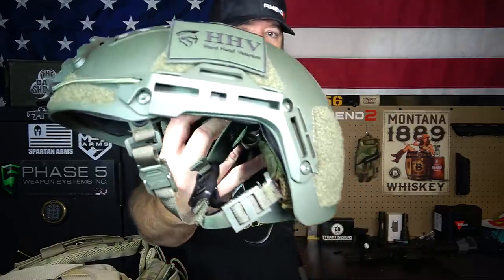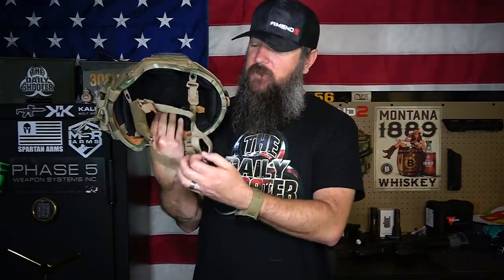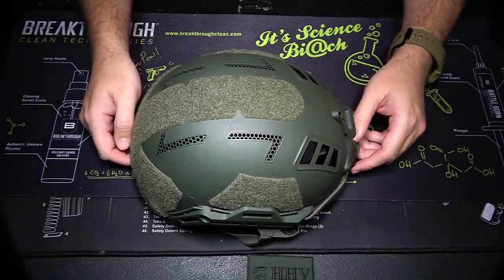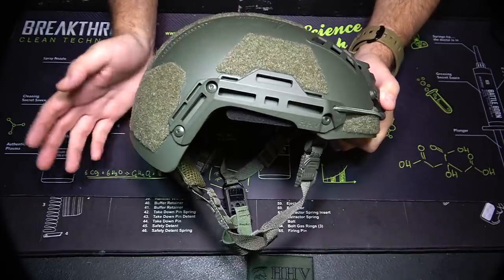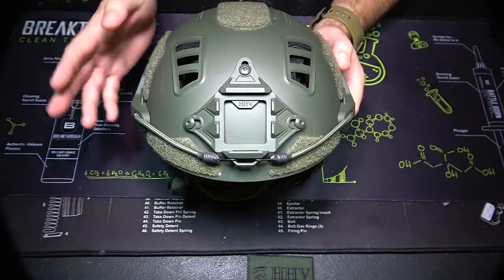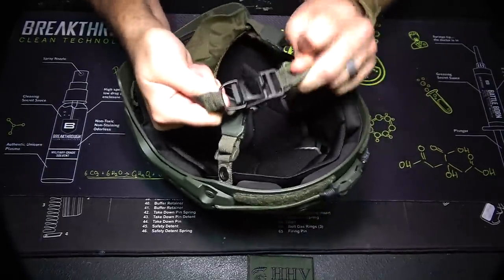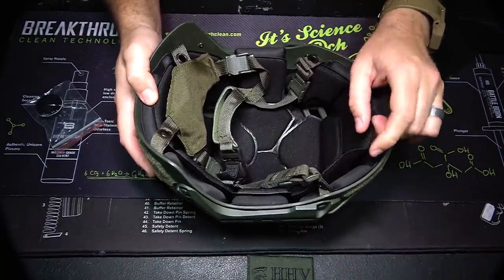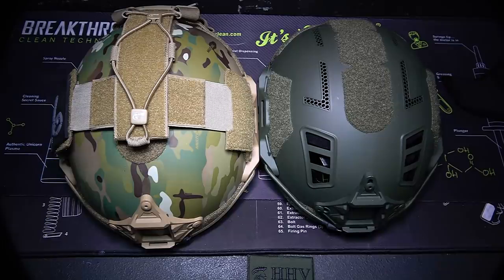Hard Head Veterans Bump Helmet Review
This is a review of the bump helmet from Hard Head Veterans.  This comfortable helmet has a lot of padding and is very lightweight with Mlok rails over the ears.

Web - .